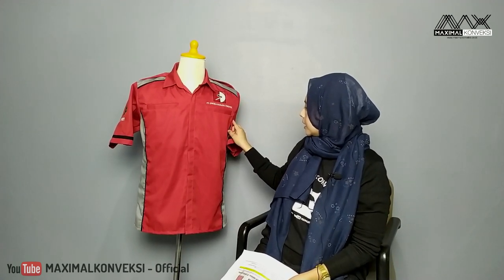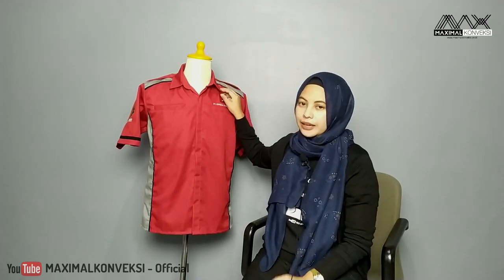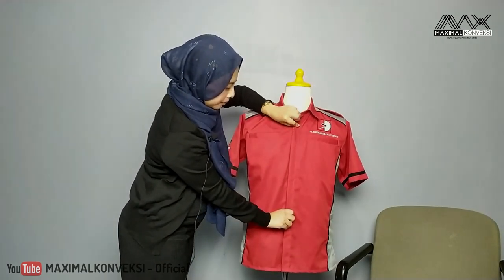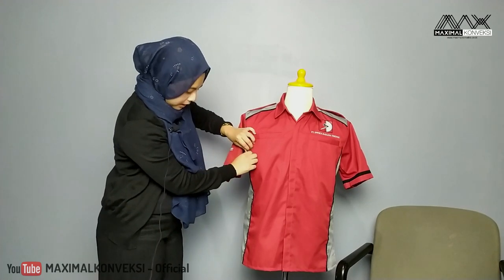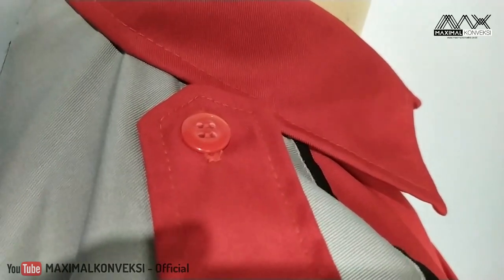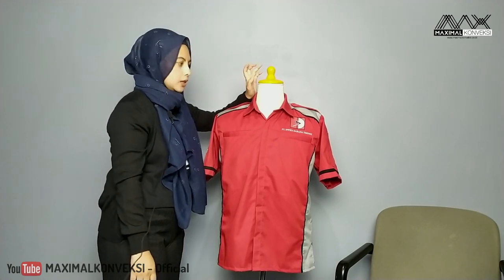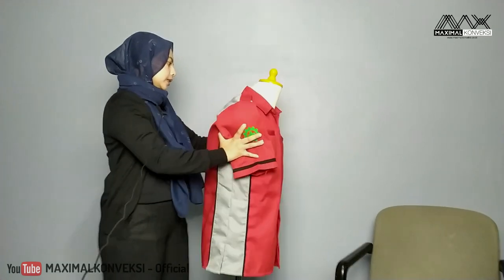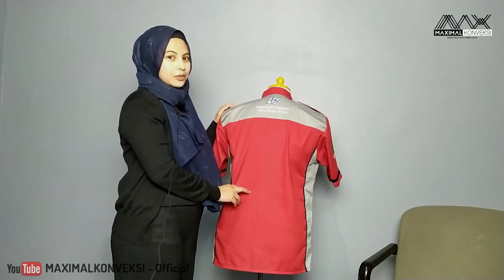Review Seragam Kerja ber bahan DRILL